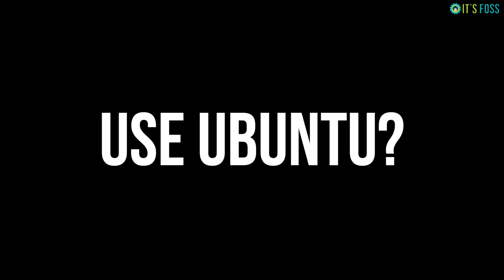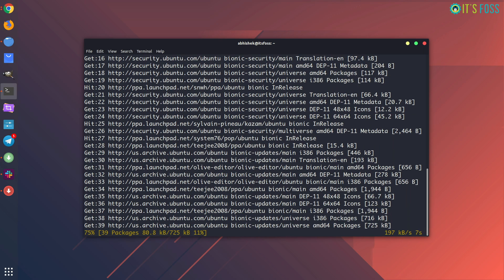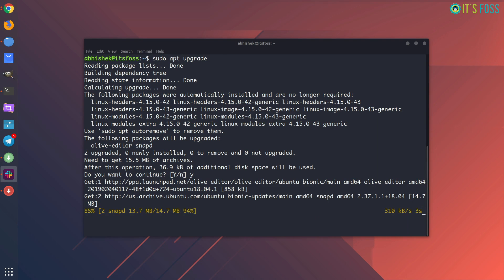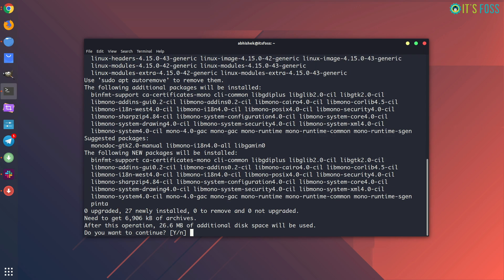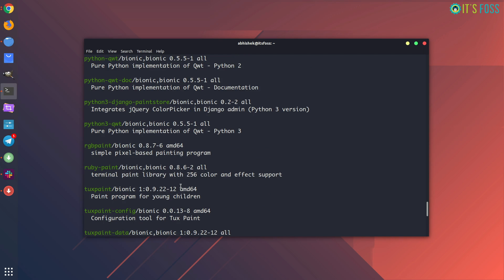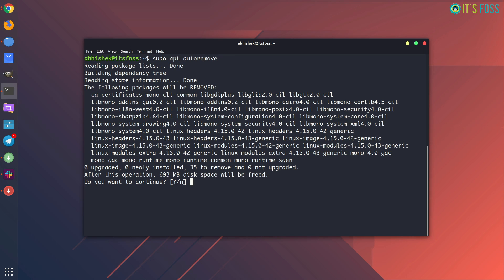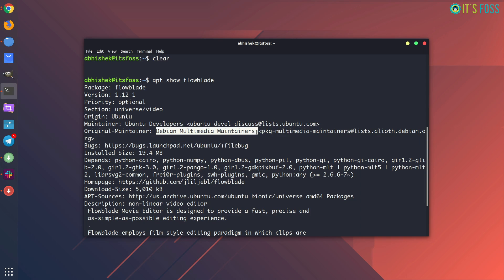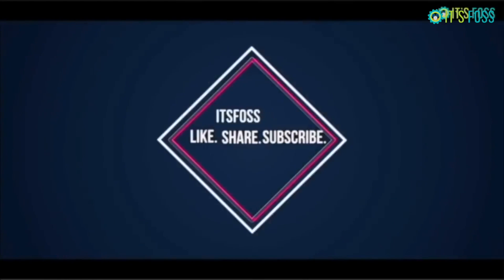7 Apt Commands Every Ubuntu Linux User Should Know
Here are the must-know apt commands for Ubuntu, Debian and Linux Mint users:

- apt update
- apt upgrade
- apt install
- apt search
- apt remove
- apt autoremove
- apt show

You can also consider it as must-know apt-get commands.